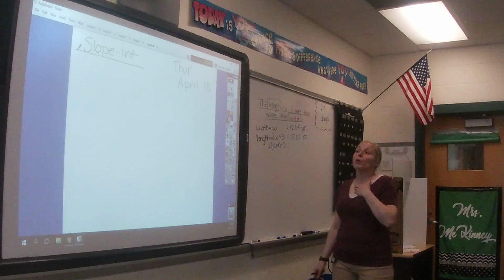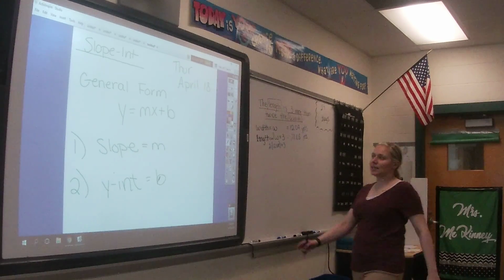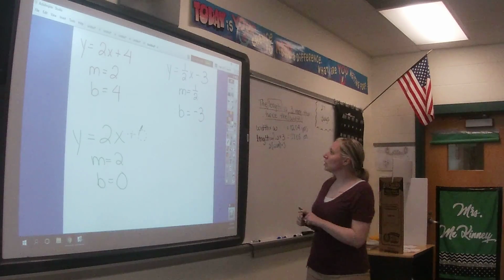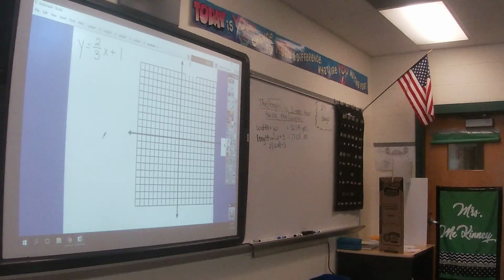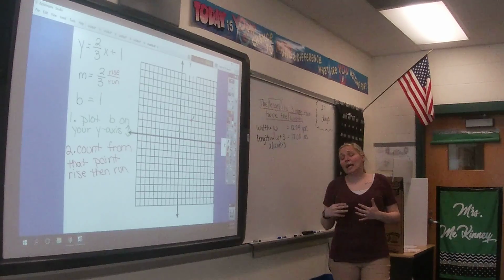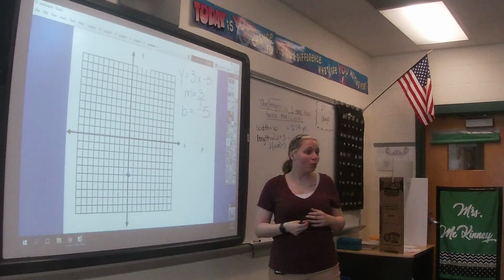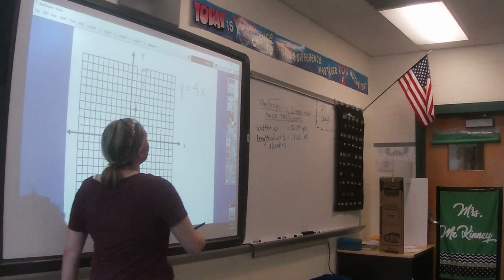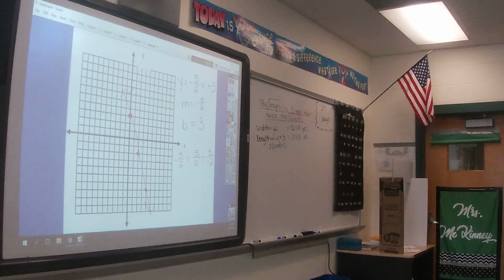Slope int form notes